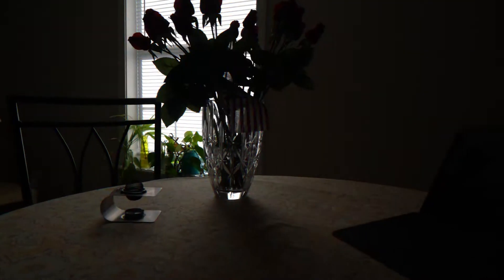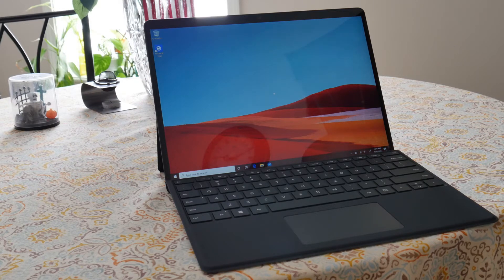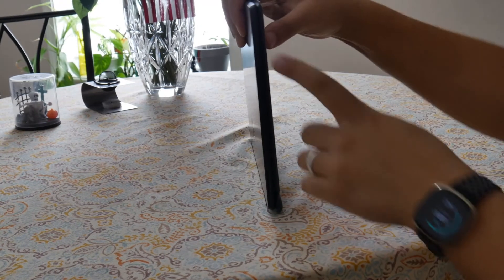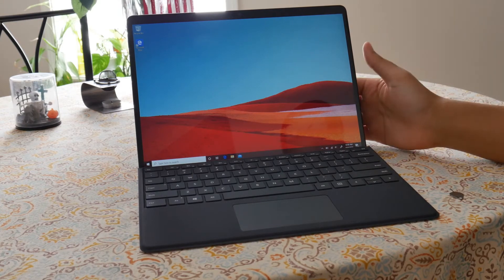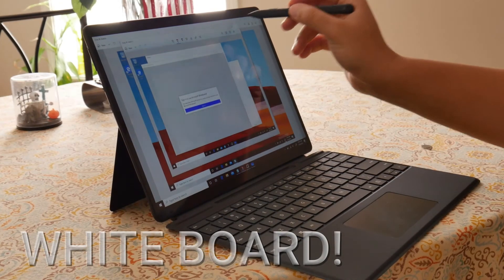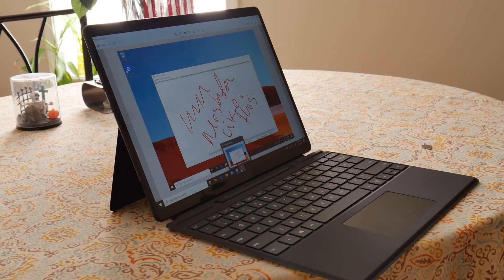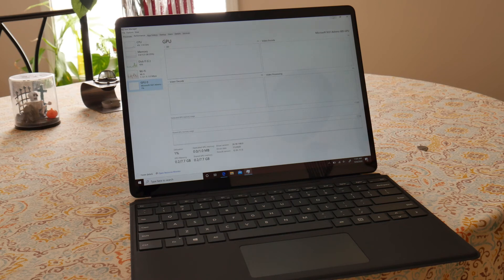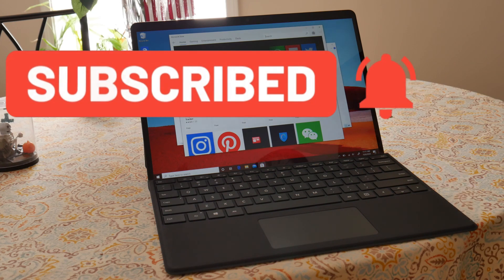Surface Pro X 1st gen, long term review! should you be excited for the new one?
Announcement of 2nd generation of surface pro x (with the updated chip and new colors) brought ARM based windows to the forefront of techtober! We decided to go back to the first gen and see whether an ARM based windows 10 is a threat to the X86 empire?